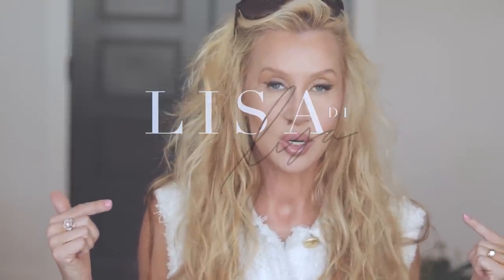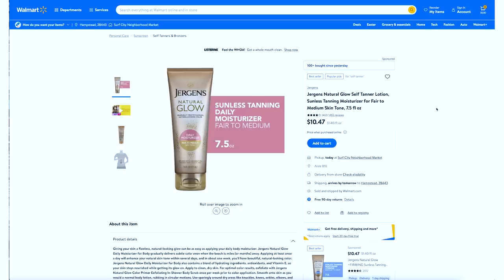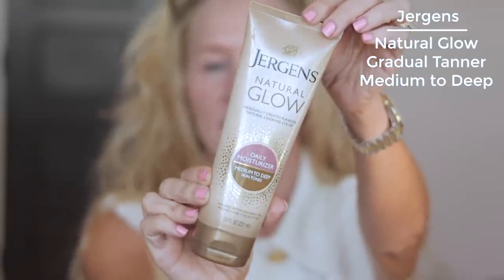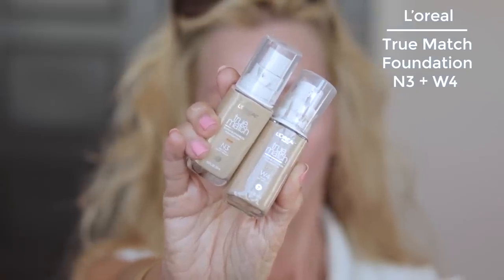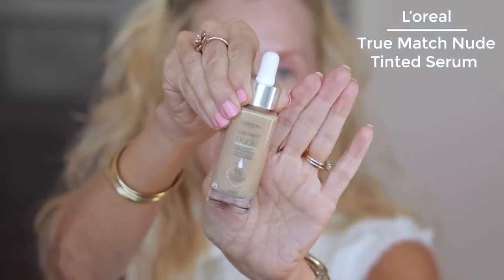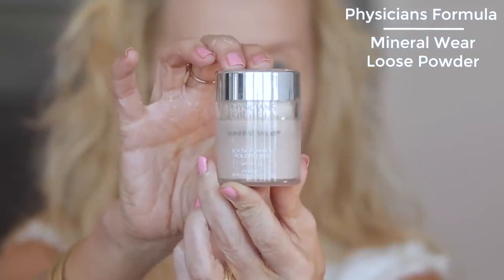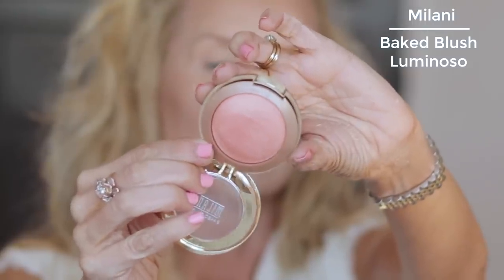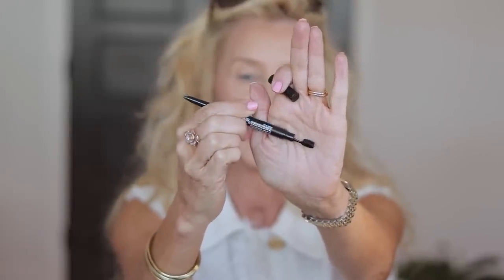Subtle Spring Glam Makeup ALL DRUGSTORE | NEW AMAZING Primer Under $8!!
In this video I will show you my signature glam bombshell makeup, but a toned down version 😊 Easy winged liner using brown, Natural False lashes and how to apply, a youthful lip color, and my FAVORITE new primer perfect for mature oily combo skin~Two new foundations: The New L'Oreal True Match and the L'Oreal True Match Nude 🥰 Enjoy! 😘 Lisa

Starts March 30th until April 21, 2023 💗